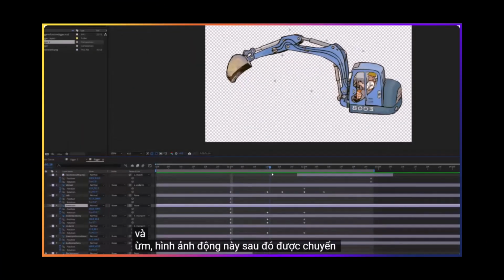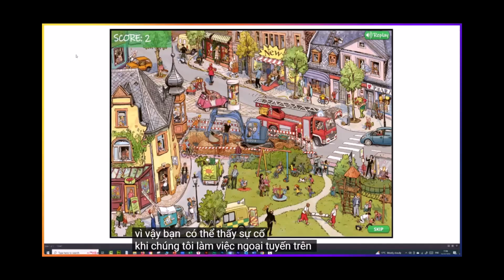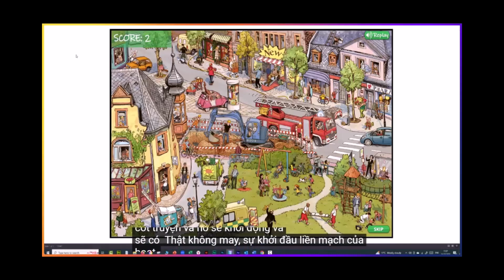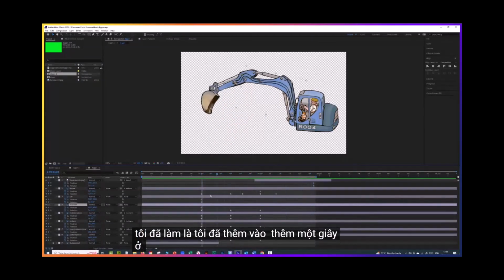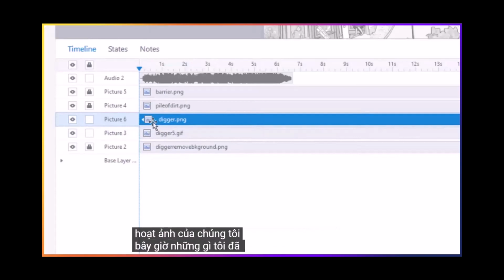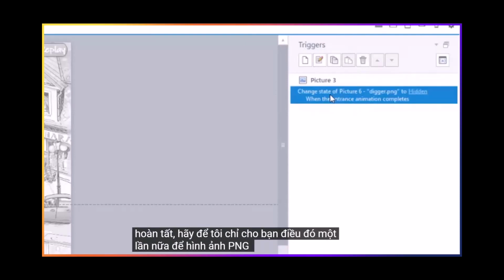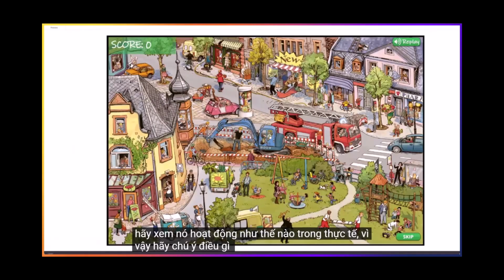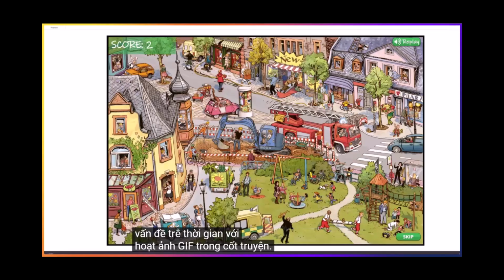Một tình huống trong thiết kế với ảnh gif trong Storyline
- Mô tả và cách giải quyết chậm trễ khi chèn ảnh gif vào Storyline